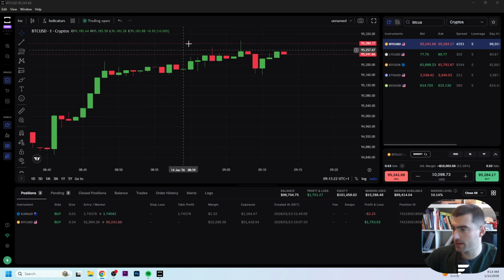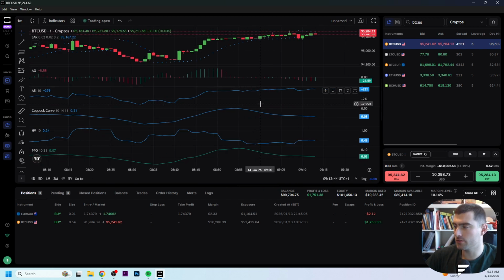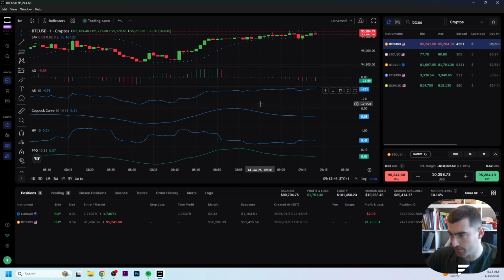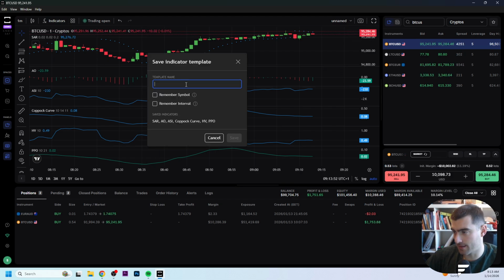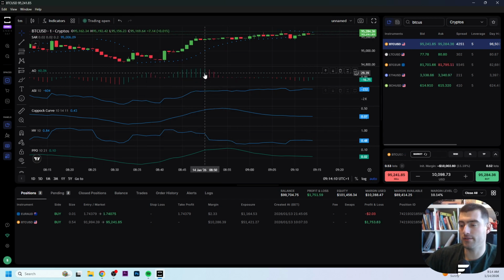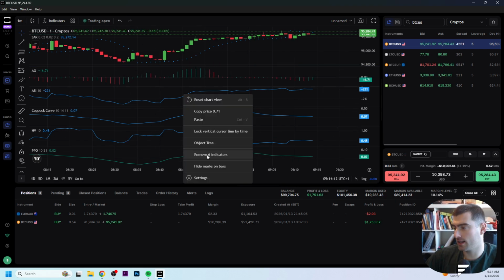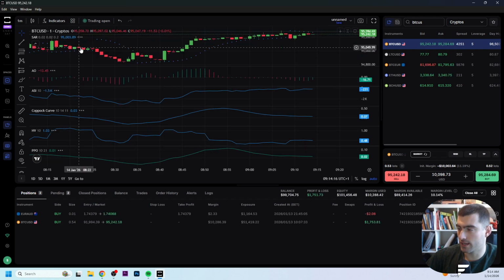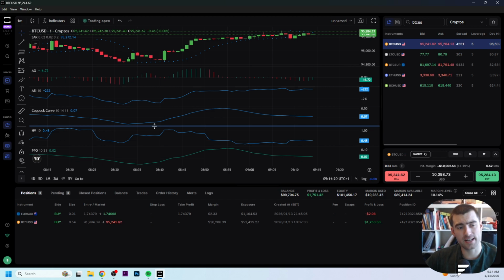How to Use Chart Templates in TradeLocker (Easy Guide 2026)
In this video, you’ll learn how to use chart templates in TradeLocker step by step to save time and trade more efficiently. This easy tutorial explains how to create chart templates, save indicator setups, apply templates to multiple charts, and customize layouts on the TradeLocker trading platform. Perfect for trading forex, crypto, gold, indices, and CFDs, this guide helps you maintain consistent analysis and faster decision-making using TradeLocker chart templates.